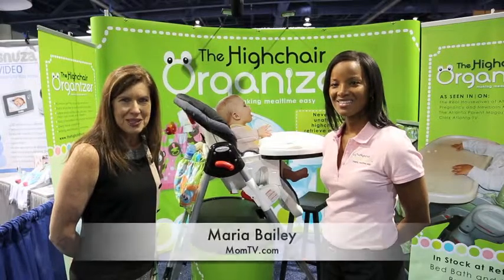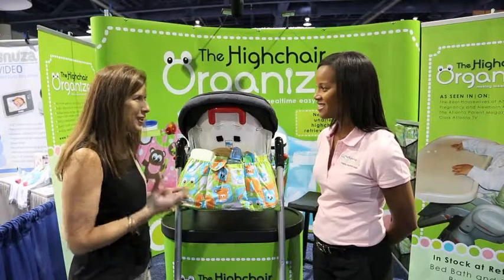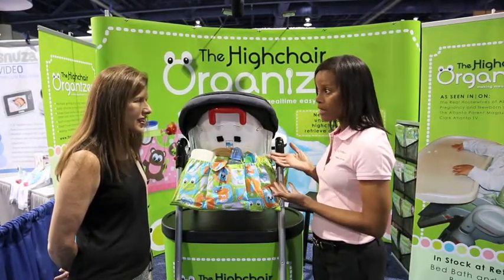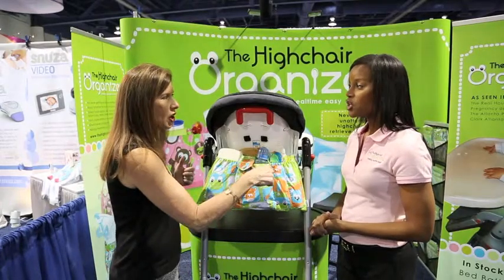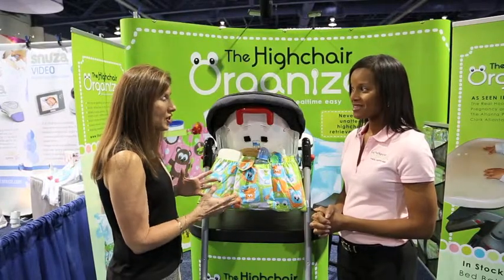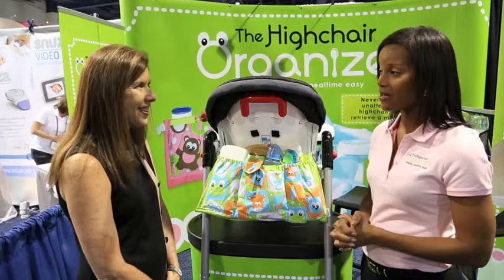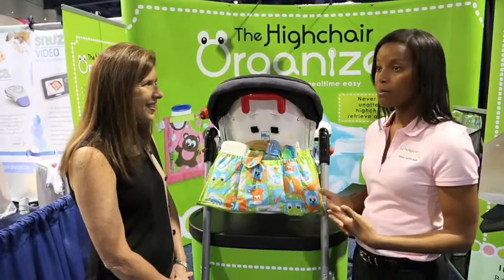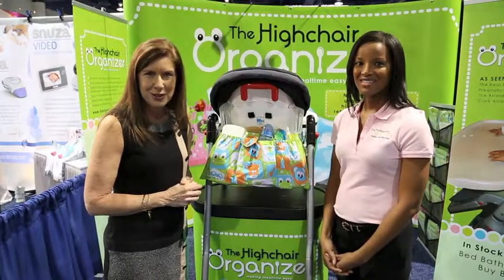Highchair Organizer at ABC Kids Expo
Maria Bailey of MomTV discovers fabulous new baby products like the Highchair Organizer an all-in-one holder for everything your baby needs at mealtime.